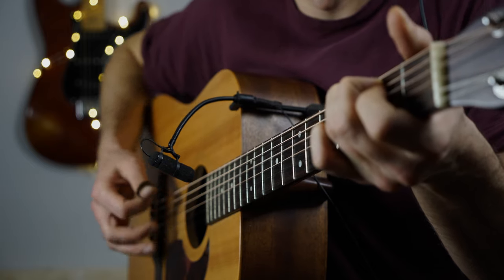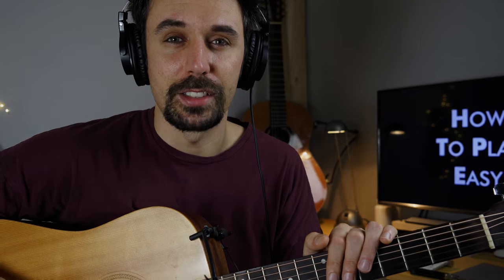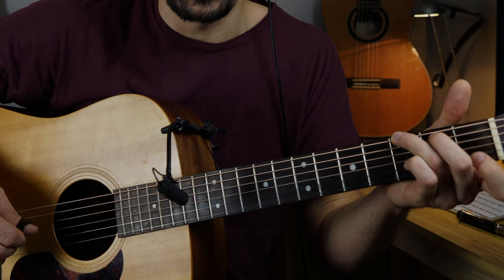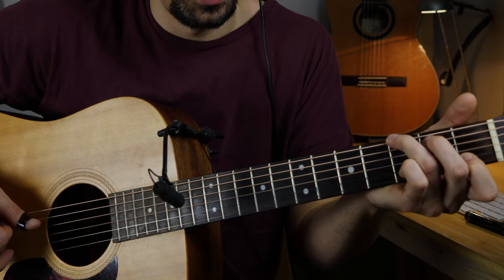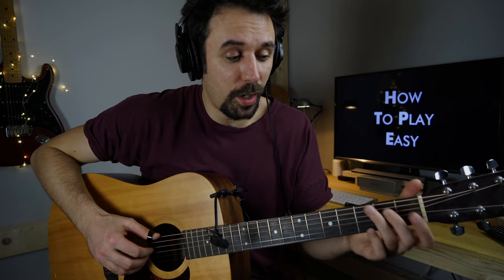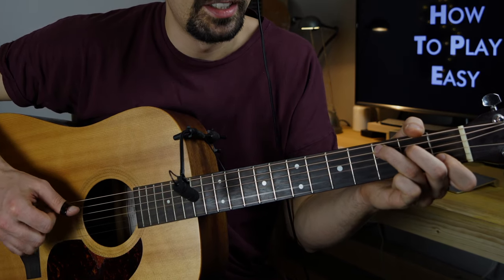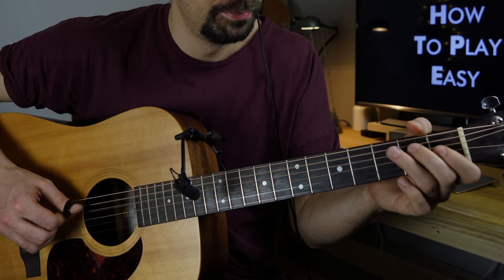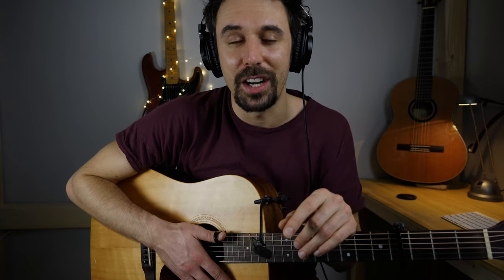Basic chords with BEAUTIFUL colours on guitar!